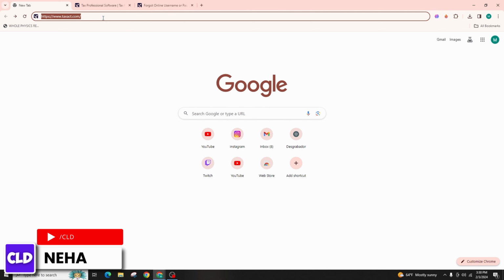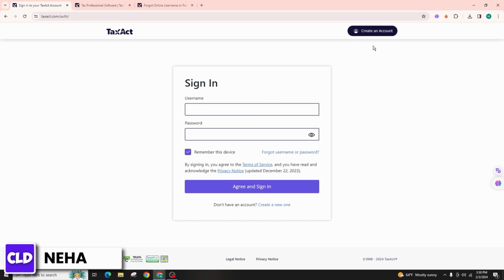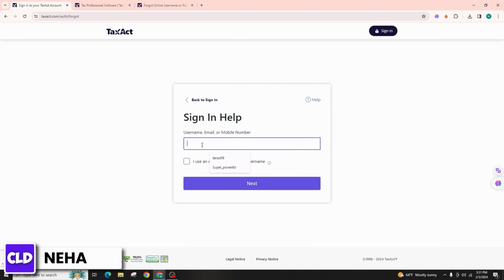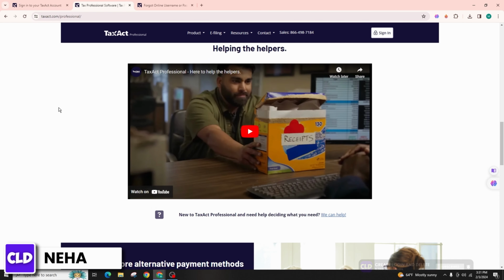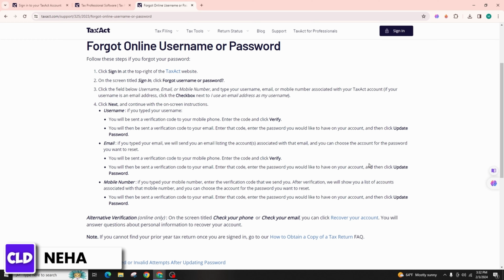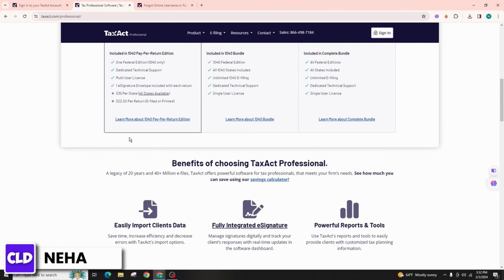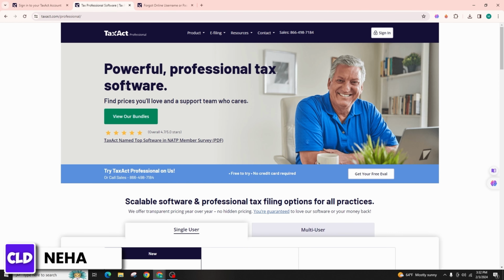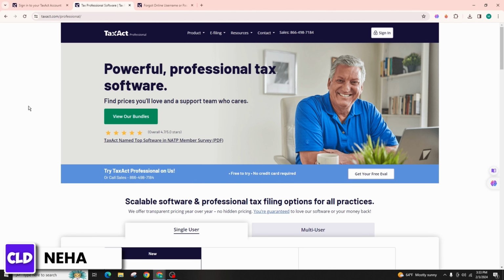How To Recover TaxAct Account 2024 | Fix TaxAct Login Problems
Tutorial On How To Recover TaxAct Account 2024

Encountering login problems can be a significant roadblock, especially when you're trying to manage your taxes. Whether you can't log in due to forgotten credentials or other technical issues, this tutorial is tailored to guide you through the process of recovering your TaxAct account. We'll provide you with clear instructions and tips to troubleshoot common login problems in TaxAct's 2024 platform.

👋 Welcome to Create Login And Delete! In our informative video "Tutorial On How To Recover TaxAct Account 2024 | Fix TaxAct Login Problems," we're dedicated to helping you resolve login issues and regain access to your TaxAct account.

Key topics we'll cover:
1. **TaxAct Login Problems**: A deep dive into common login issues and how to resolve them effectively.
2. **How To Recover TaxAct Account**: Step-by-step guidance for recovering your account, including what to do if you've forgotten your password or username.
3. **Can't Login to TaxAct**: Practical solutions for various scenarios that may prevent you from logging into your account.

📱 Timestamps:

0:00 - Introduction
0:05 - Identifying Your Login Issue
0:15 - Steps to Recover Your TaxAct Account